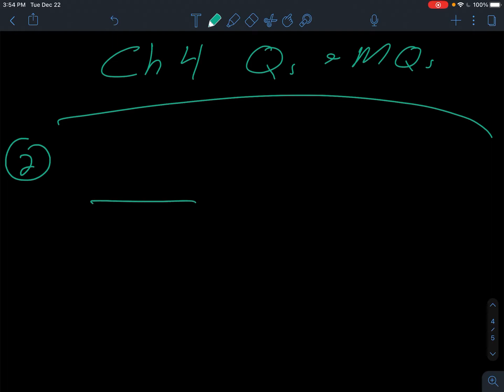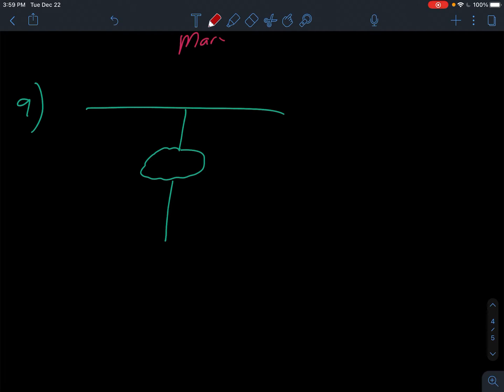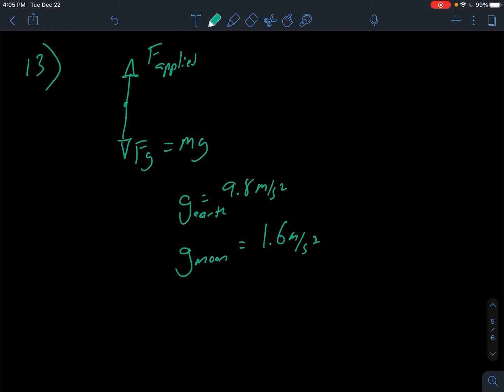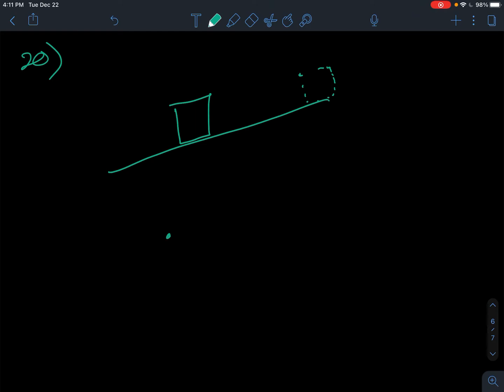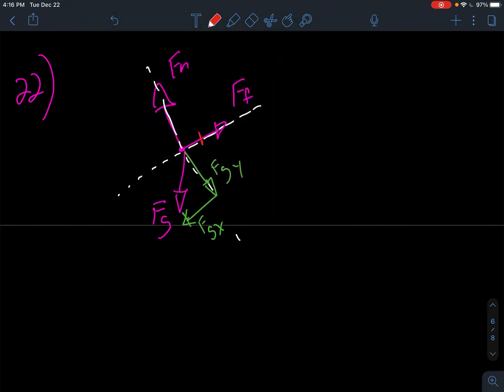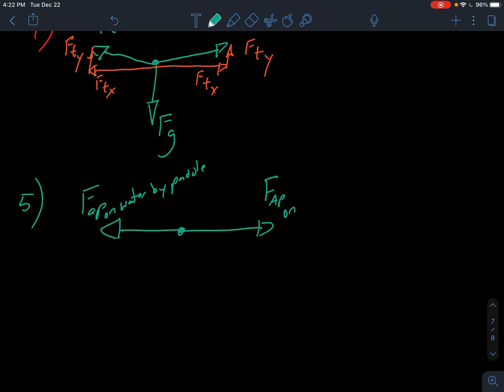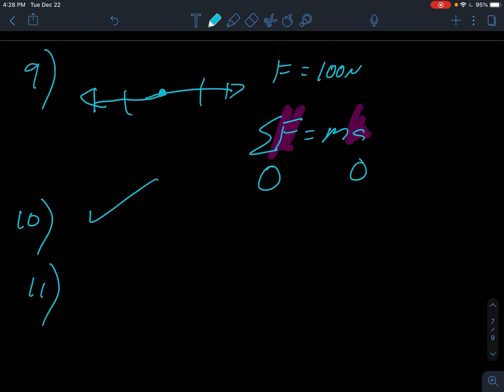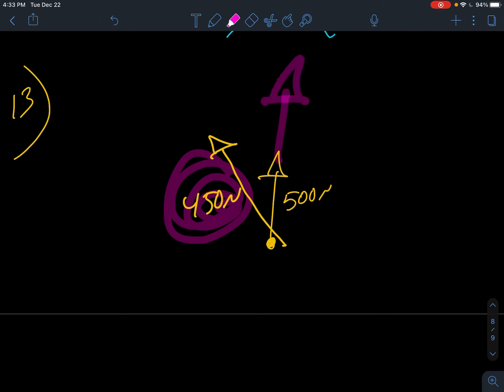Ch 4 Questions & Misconceptual Questions